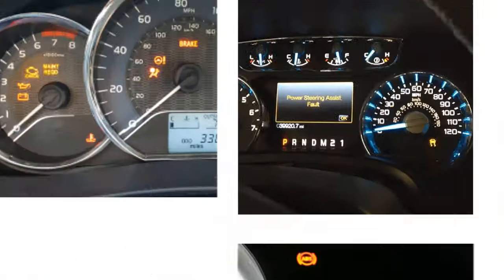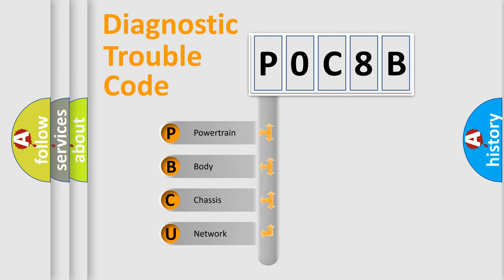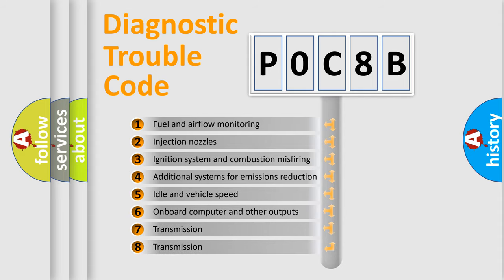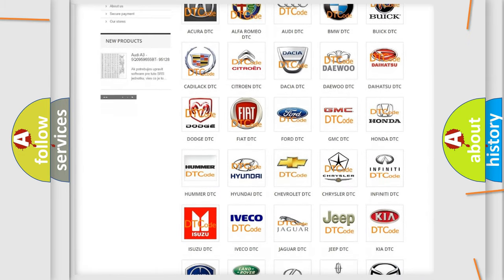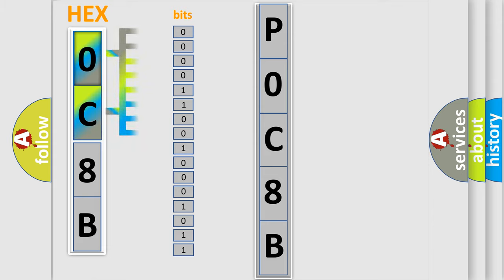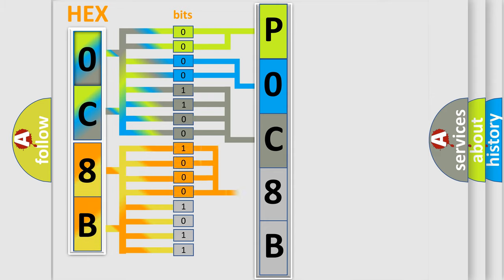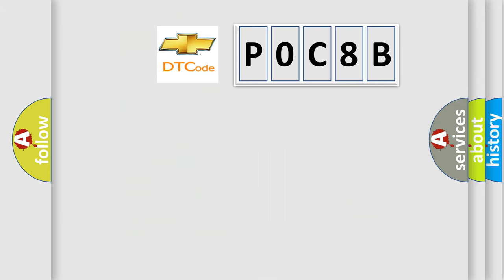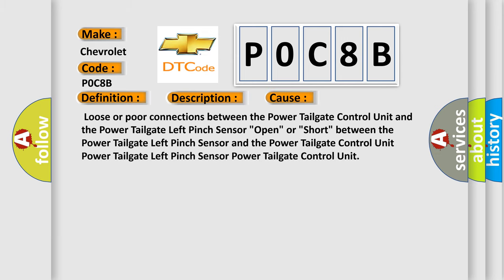DTC Chevrolet P0C8B Short Explanation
Contents:
0:21 Basic DTC analysis according to OBD2 protocol standard.
1:48 Insight into programming
2:58 A diagnostically understandable description of the Diagnostic Trouble Code
3:05 Basic error definition

Make:
Chevrolet
Code:
P0C8B
Definition:
Power Tailgate Left Pinch Sensor Circuit Malfunction
Description:
Poor communication between the Power Tailgate Control Unit and the Power Tailgate Left Pinch Sensor
Cause: